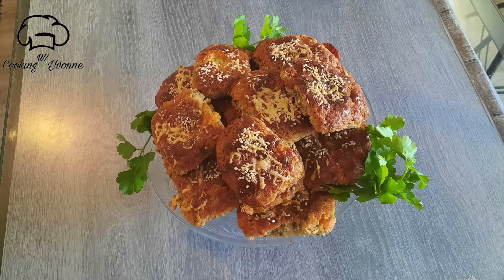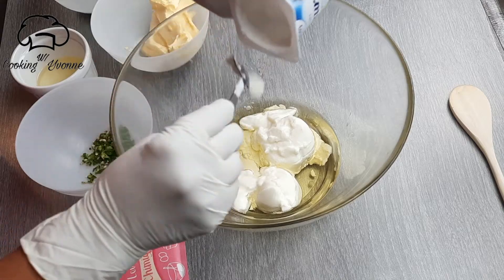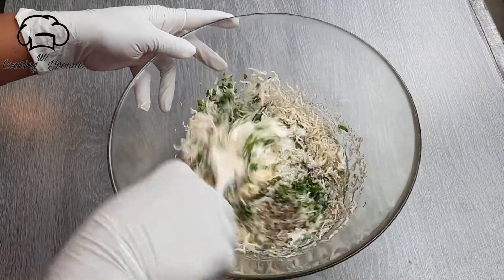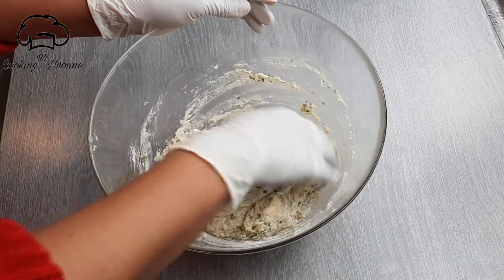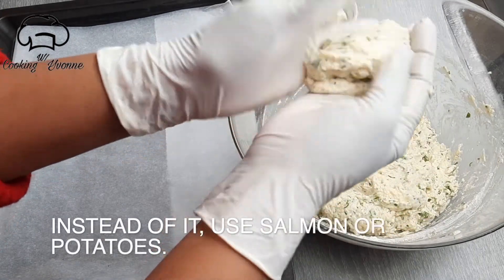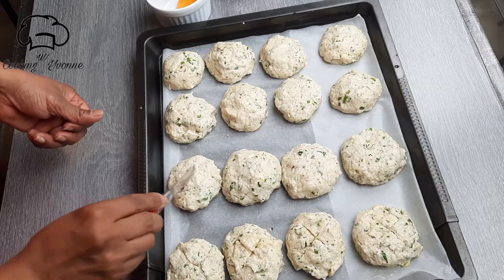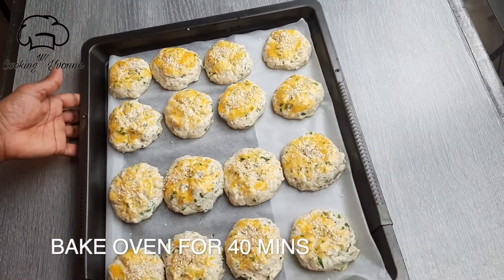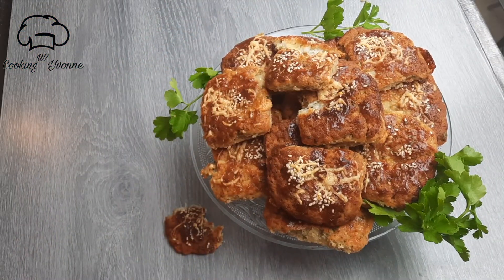Turkish Savoury Pogača - Cooking With Yvonne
Today, I’m sharing with you how to make Turkish Savoury Pogača. Enjoy ! 👋 Any suggestions ? It would be great if you could comment...

Follow this recipe down below to learn how to do it.

RECIPE BELOW ⬇️⬇️⬇️
Full recipe & Ingredients:

Ingredients for Pogača :
1/2 cup oil
2 cup yogurt
125g butter
1 egg
parsley
salt
green chillies
grated cheese
garlic powder
pepper
250g flour
12g baking powder

Before baking the dough, preheat oven at 180 celsius and bake dough for 40 mins